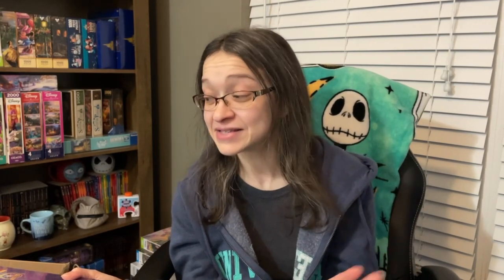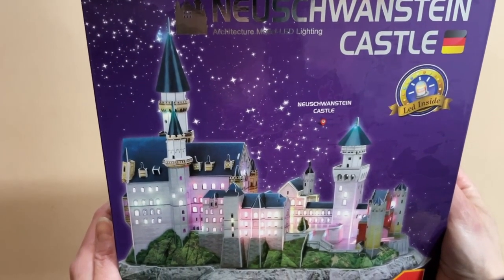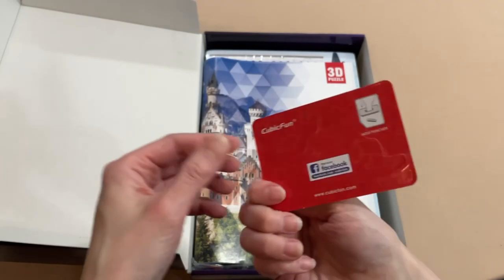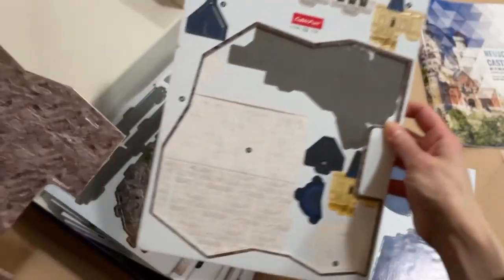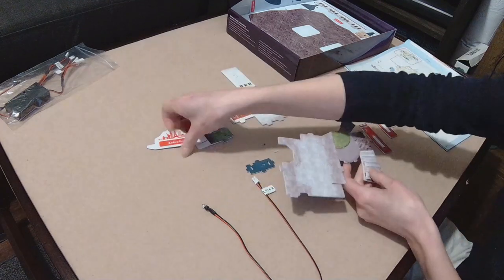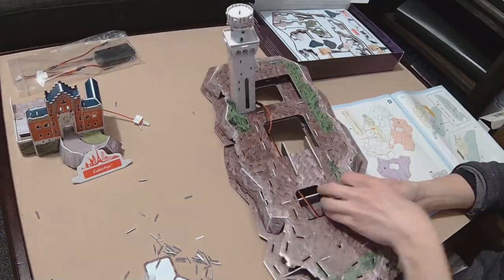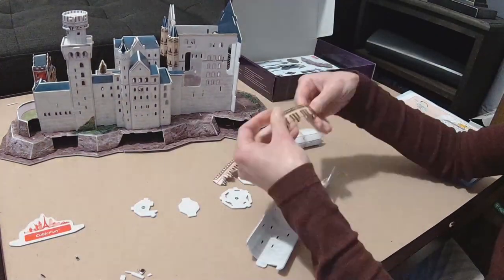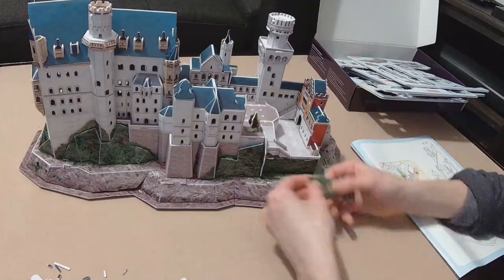Conquer the Challenge: Building My First 3D Puzzle From CubicFun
Neuschwanstein Castle 3D Puzzle

I have finally entered the realms of 3D puzzling with this awesome model of Neuschwanstein Castle by CubicFun, and it is 128 pieces of 3D goodness.  I was always curious and intimidated about this type of puzzling, as I’ve always stuck with the traditional flat puzzles, but I was excited to get my first 3D puzzle started.  Let me know if you’re a fan of 3D puzzles, and let me know which brands/sets are your favorite!

0:00 A New Realm
1:05 The 3D Set
3:54 First Impressions
4:52 Unboxing
07:54 Getting Started/Instructions
9:20 Getting The Shot
10:05 The Negatives
12:15 The LED Install
13:30 The Positives
14:31 Final Thoughts